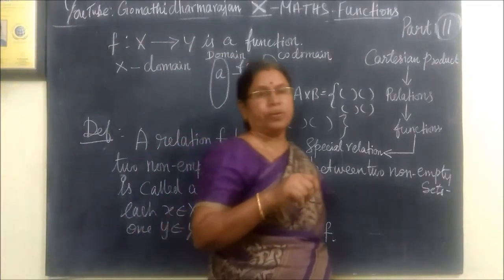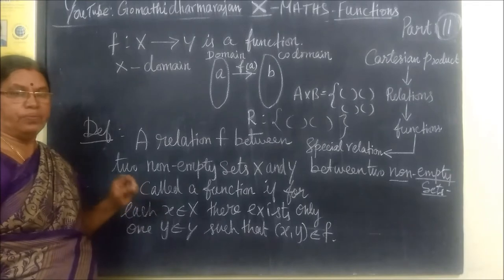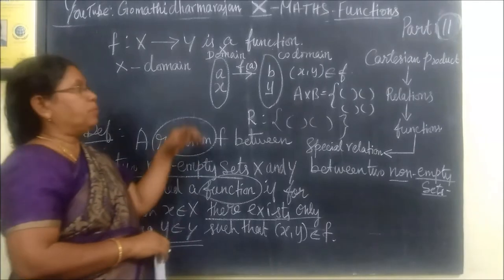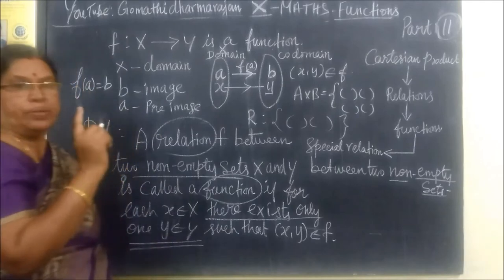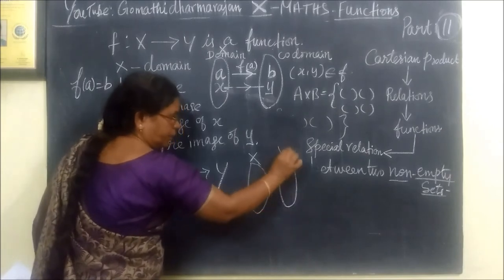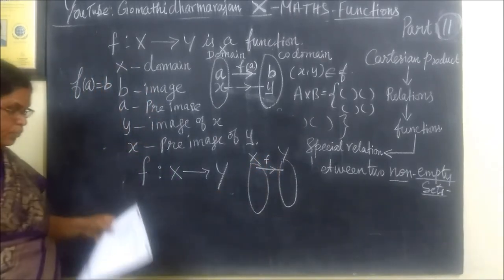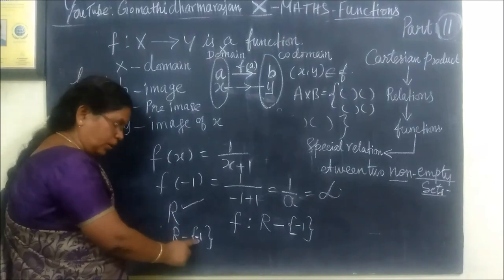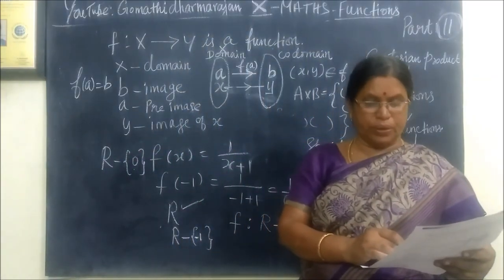10th Maths [Part-11] Functions-Introduction-1 Gomathidharmarajan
10th Maths [Part-11] Functions-Introduction-1 Gomathidharmarajan